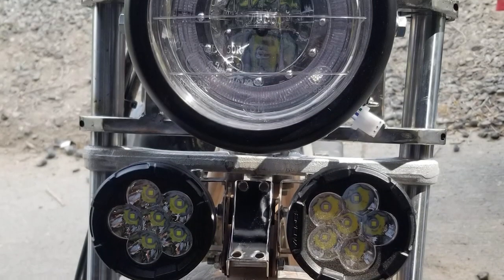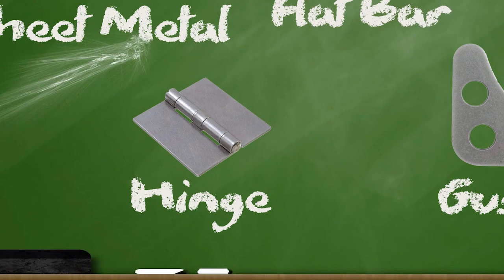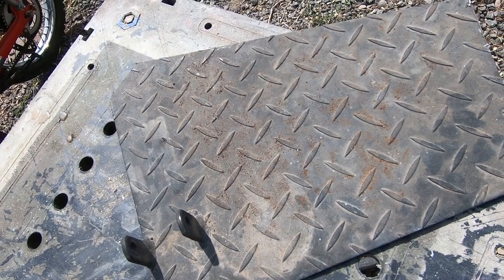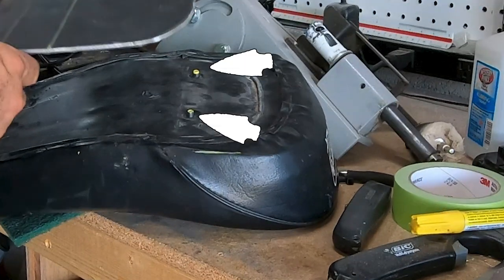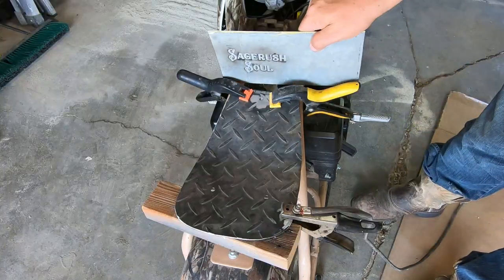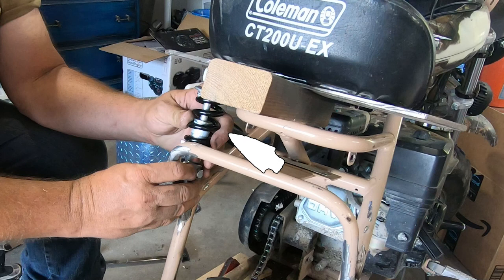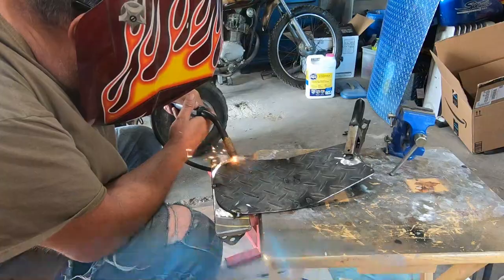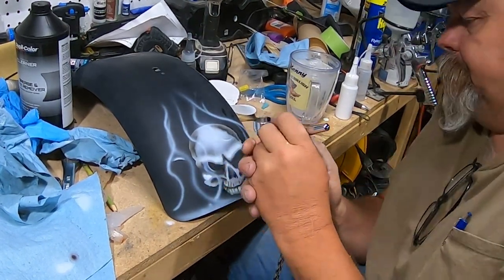Coleman Mini Bike Build // Springer Seat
In this video we build a springer seat for a Coleman CT 200 EX. Continuing with the Mini Bike build. We take remove the old seat, fabricate a new base and add some shocks to the Mini Bike.

Needed parts are some sheet metal, 1/4 flat bar strap, mini shocks, hinges, and some corner gussets.

Switch Light turn Signal
Brake/ Tail Light
Brake Lever
Blue Underglow
Springs For Seat
Battery Pack
Grounding Strip

Shaft Collar
Roll Cage Gusset
Foot Pegs